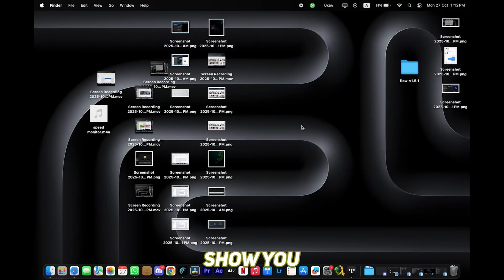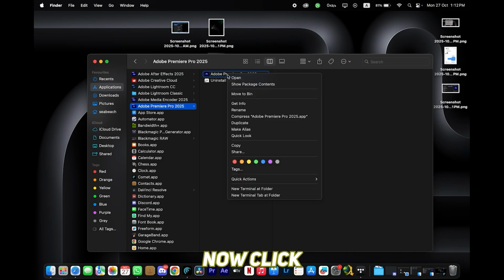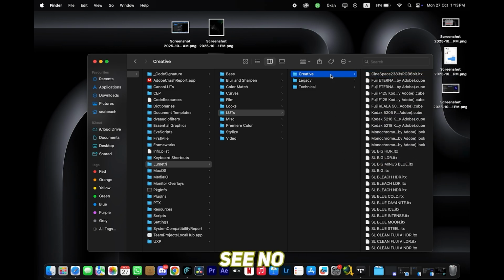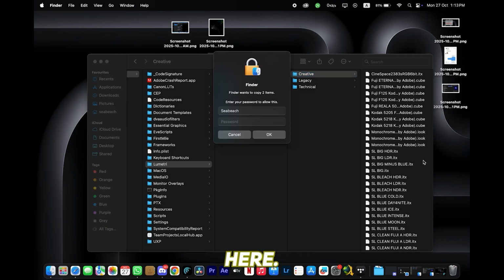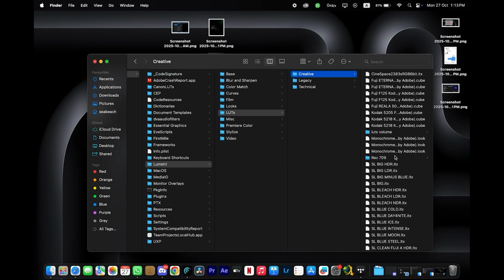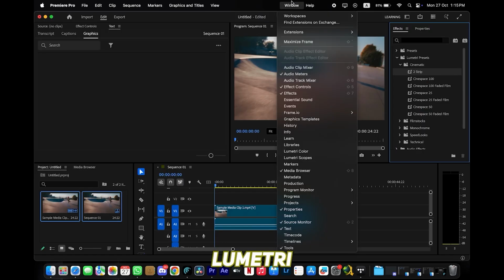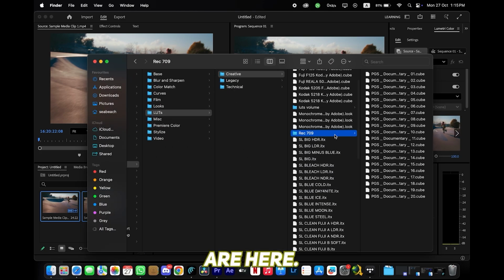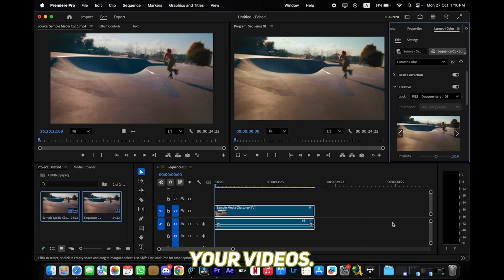How to Import LUTs in Premiere Pro 2025 on Mac Fast & Easy Color Grading Tutorial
Want to instantly transform your footage with Hollywood-style color grading? In this quick and easy tutorial, I’ll show you exactly how to import and apply LUTs (Look-Up Tables) in Adobe Premiere Pro 2025 on macOS — no confusing steps, no fluff. Whether you’re editing TikToks, Reels, YouTube videos, or cinematic shorts, LUTs are the secret weapon pros use to get stunning looks in seconds.

✅ Step-by-step walkthrough
✅ Where to put your LUT files on Mac
✅ How to load LUTs into Premiere Pro 2025
✅ Bonus: How to save your favorite LUT as a preset!

Perfect for beginners and intermediate editors who want pro results — fast.

📽️ About Me:
I’m Ragib Sahriar — a video editor who’s helped 40+ clients create scroll-stopping content using modern motion design, rhythmic cutting, and subtle color grading.